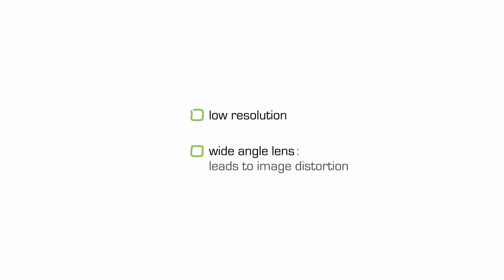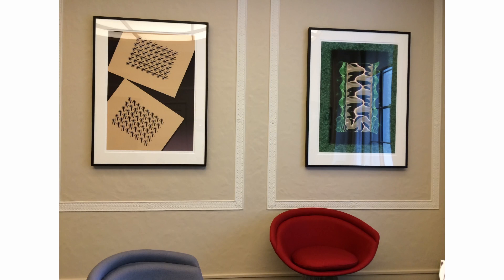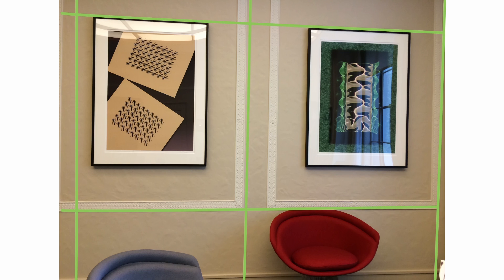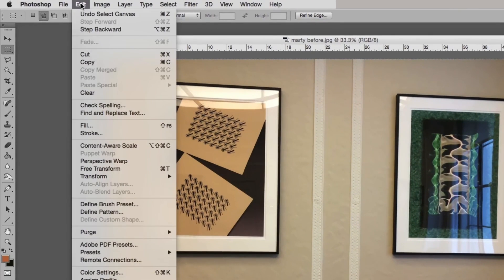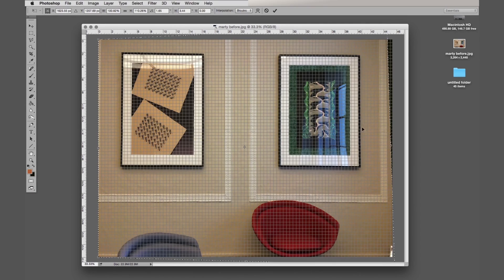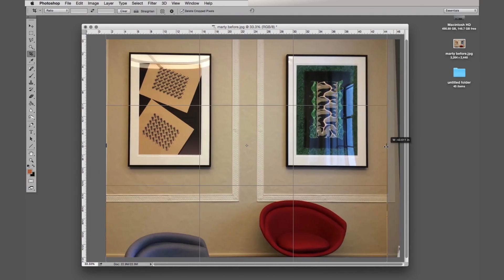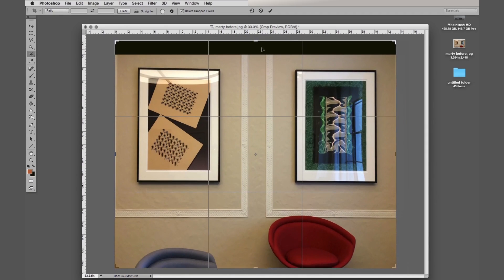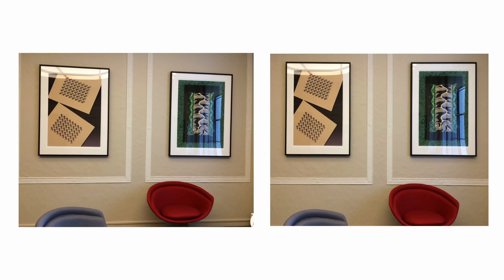How-To-Do-It: Fix Mobile Distortion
In this tutorial, you will learn to correct distortions found in images taken with a mobile phone or tablet.